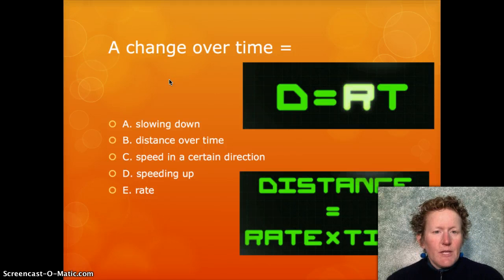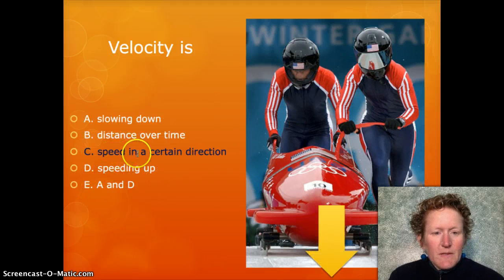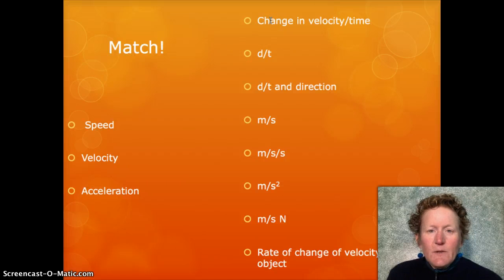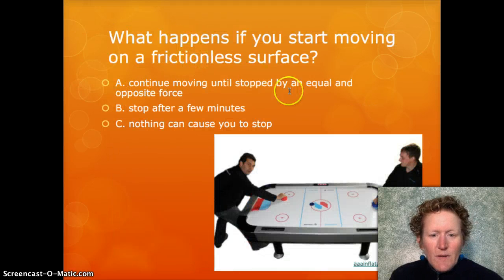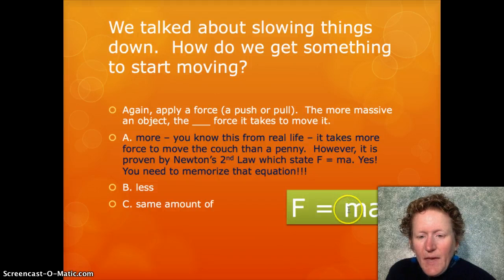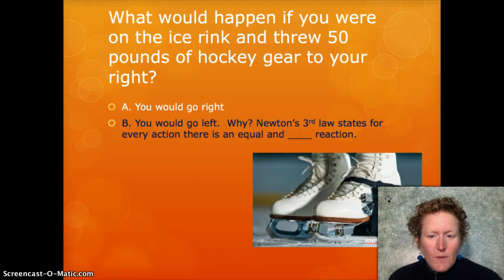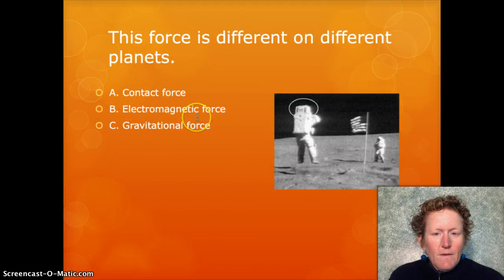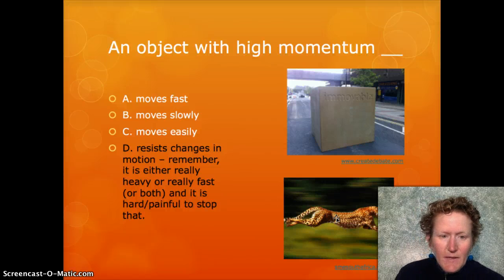Physical Science SemA Unit 2 Test Review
Basics of motion: definition of speed, velocity, acceleration, and  momentum. Newton's 2nd and third law.
A short video (5 min)  on the D = RT equation and how to use it.